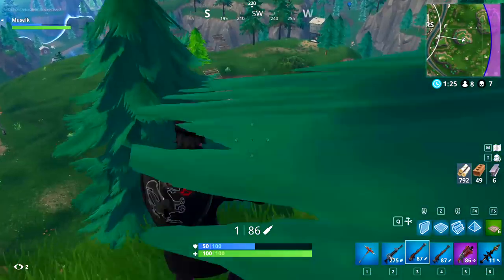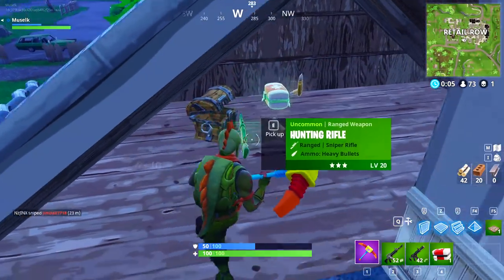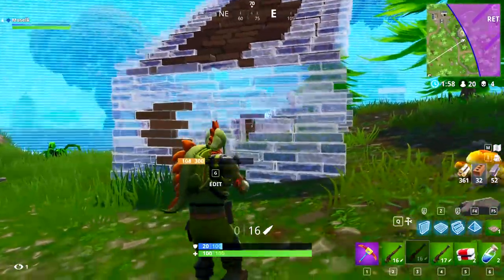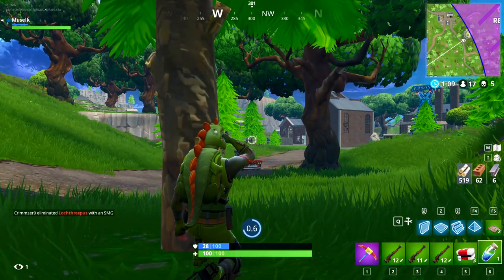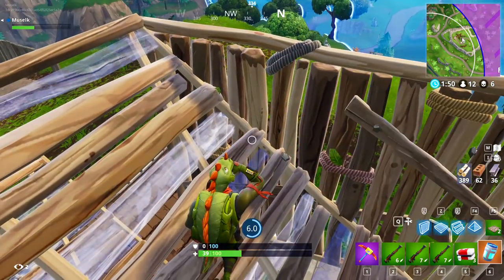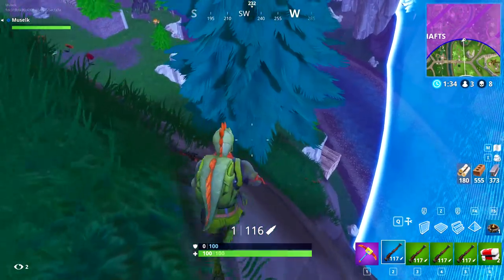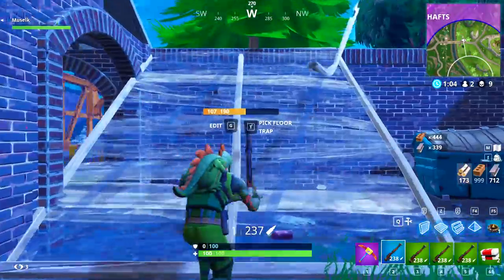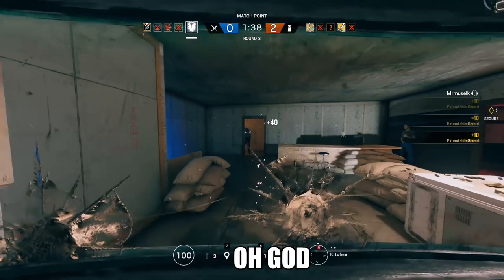HUNTING RIFLE ONLY CHALLENGE In Fortnite Battle Royale!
Song: Puppet - Soft Spoken